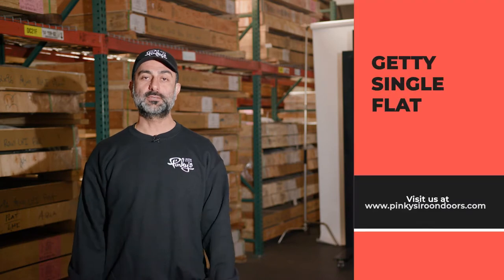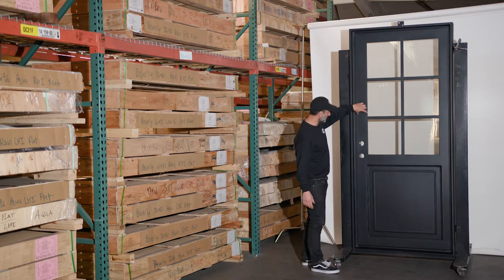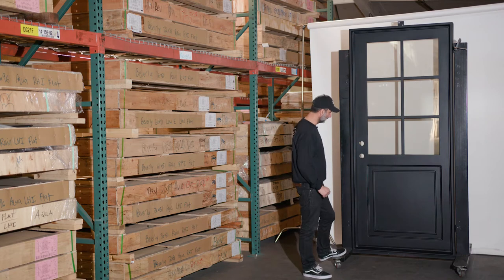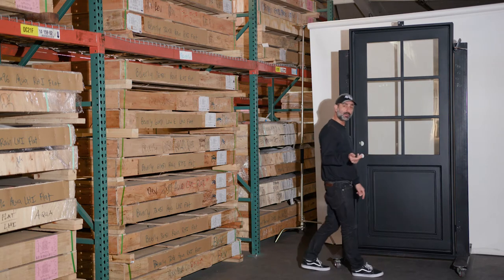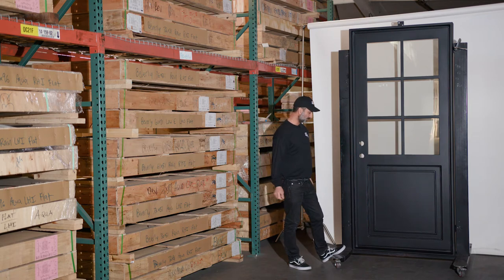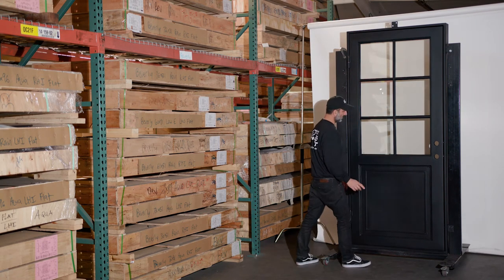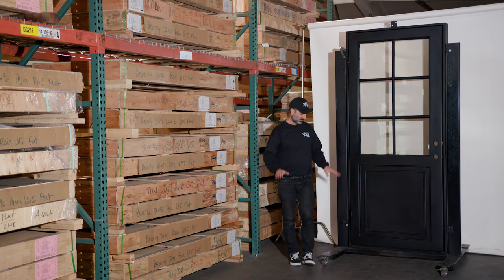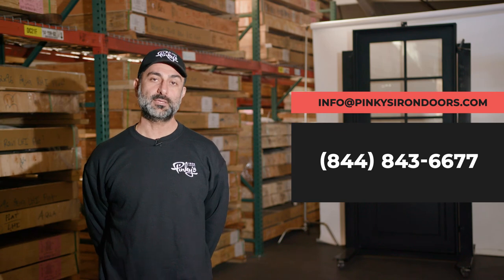Patio Door Ideas | Getty - Single Flat | Pinky's Iron Doors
Custom Iron and Steel doors - Pinky's Iron Doors offer a wide selection of custom Iron and Steel doors. We work with each customer to create the exact door of their dreams.

TIMESTAMPS:
00:00 Getty - Single Flat Showcase
00:33 Front Review & Explanation
04:02 Back Review & Explanation (Operable Glass)
06:01 Contact Information
GETTY - SINGLE FLAT:
The Getty is fabricated with industry above standard 12 gauge material. The doors are 2” inches thick, include a steel threshold, and bullet hinges with grease fittings welded on the frame. To allow for easy installation, we have tabs with pre drilled holes welded on the jamb. In order to produce an energy efficient product for our customers our 5/8” tempered dual pane operable glass designs encompass dual sealing which helps reduce both heat and air leakage. Additionally, we include Polyurethane dual foam weather stripping inside each frame, helping reduce hot and cold weather transfer. To help prevent infiltration of sound, light, drafts, insects, moisture, smoke or fire a door sweep is included, and installed at the bottom of your door to help seal gaps.